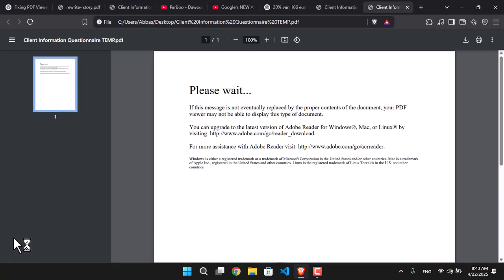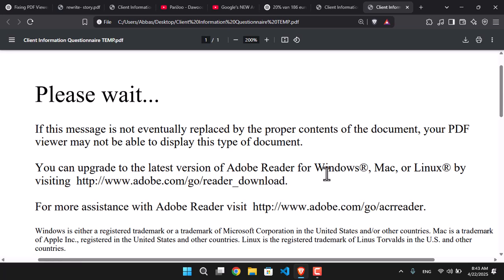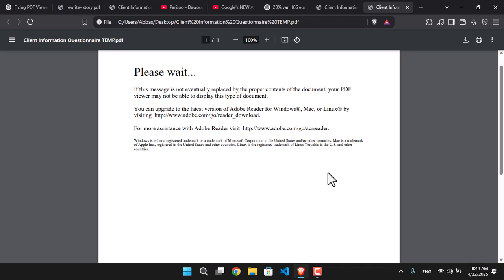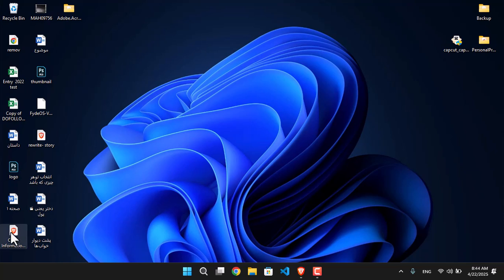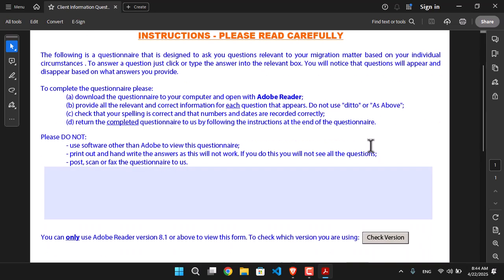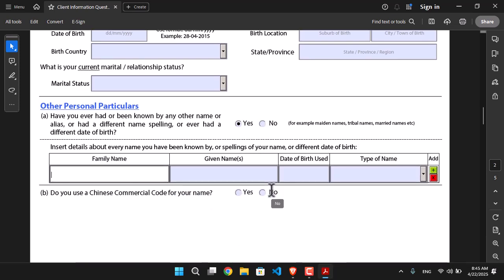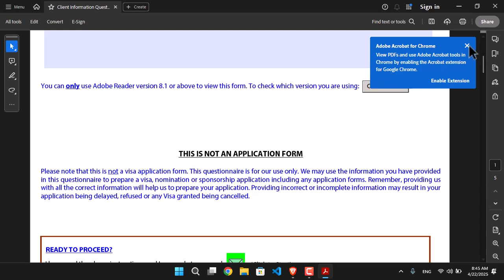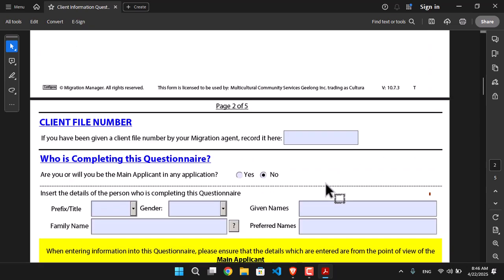Dynamic forms PDF- how to open it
In this video you will learn How to fix Please wait...

If this message is not eventually replaced by the proper contents of the document, your PDF
viewer may not be able to display this type of document.

You can upgrade to the latest version of Adobe Reader for Windows®, Mac, or Linux® by

Windows is either a registered trademark or a trademark of Microsoft Corporation in the United States and/or other countries. Mac is a trademark
of Apple Inc., registered in the United States and other countries. Linux is the registered trademark of Linus Torvalds in the U.S. and other
countries.